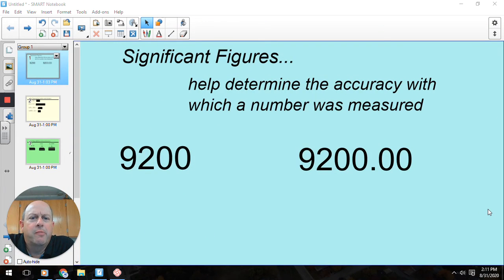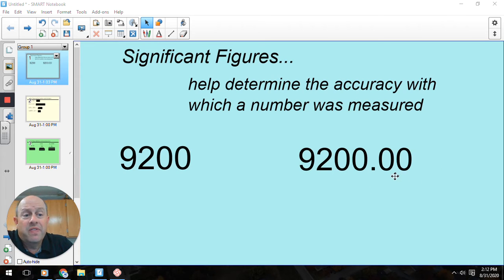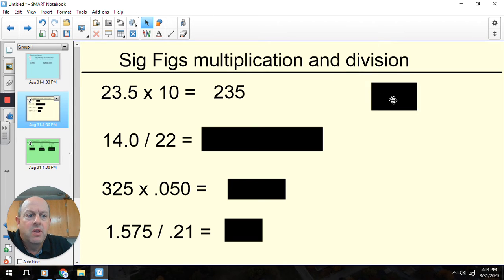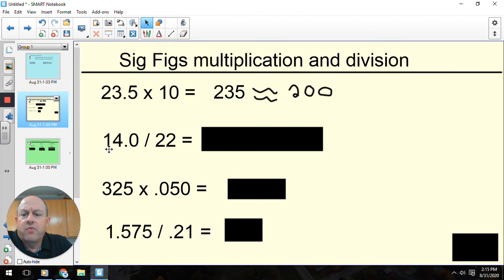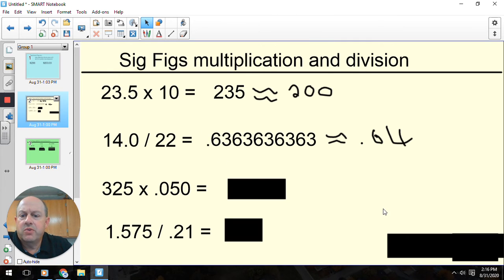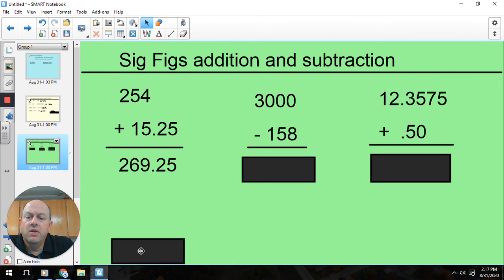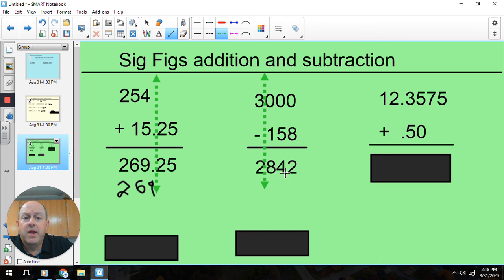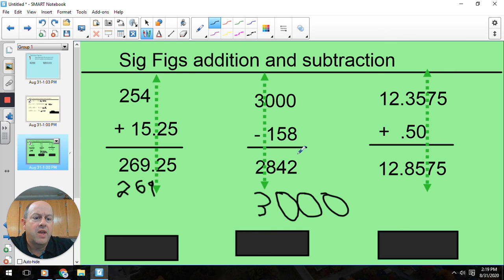Sig Figs Simple Math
Today we learn about rounding to the correct number of significant figures in simple math computations